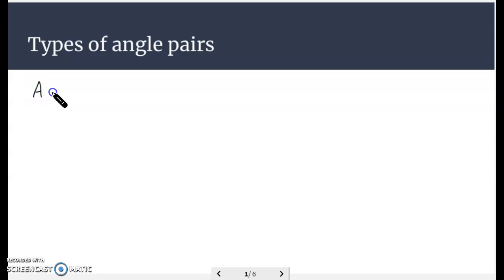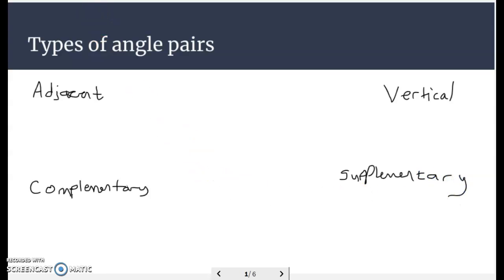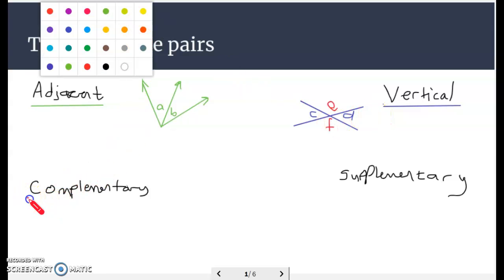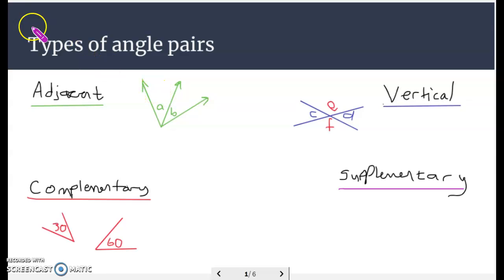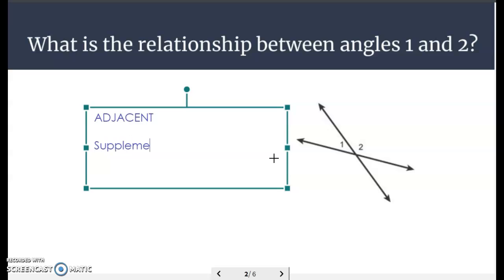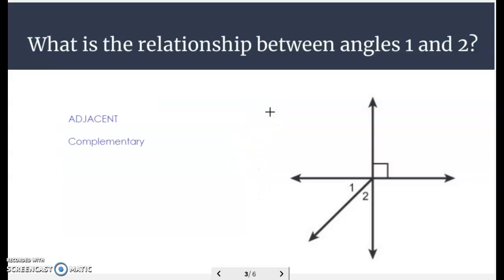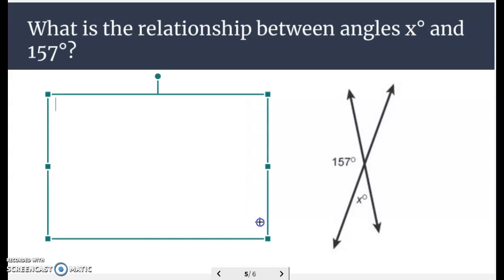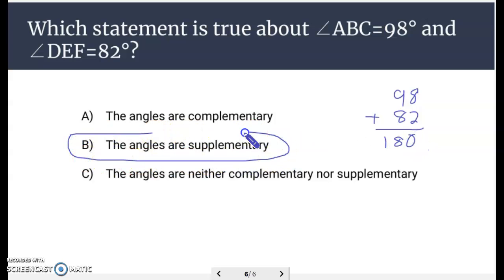Angle Pairs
Explanation and examples demonstrating the different pairs of angles